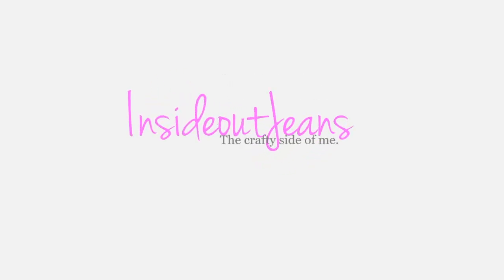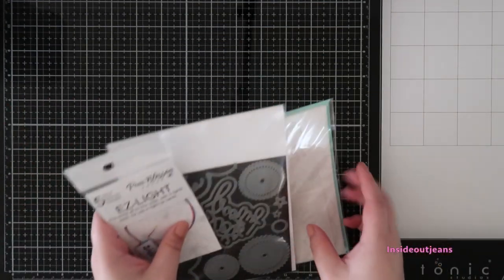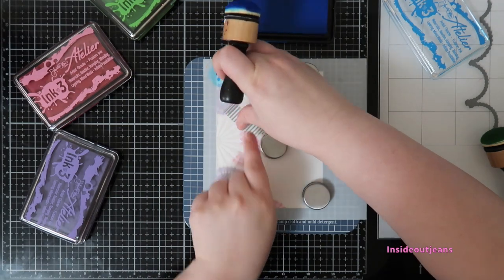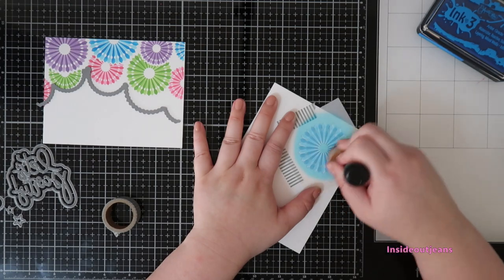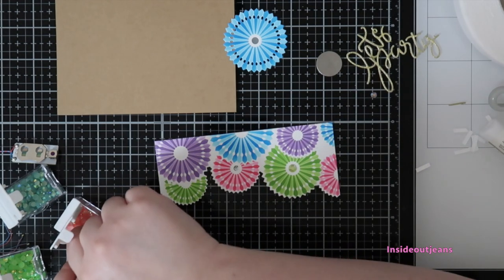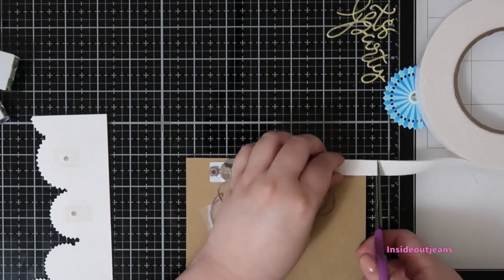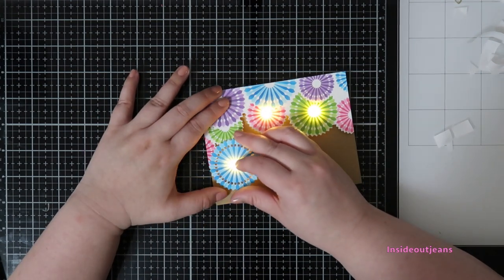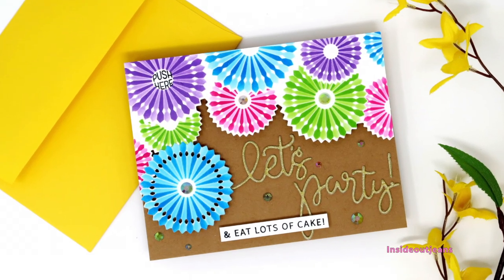Quick January 2021 Planner Flip Through & Matching Light Up Card | The Greetery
→ SUPPLIES USED ←
Archer & Olive Planner
Ink on 3 - My Jam Purple Atelier Ink Pad